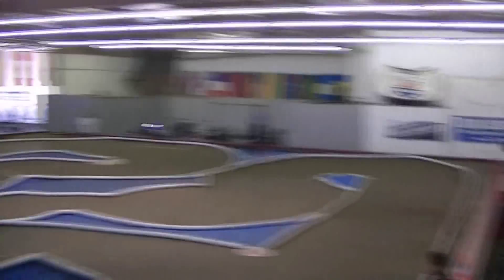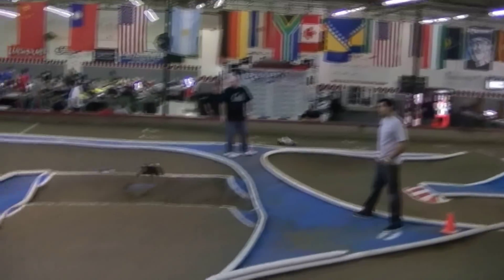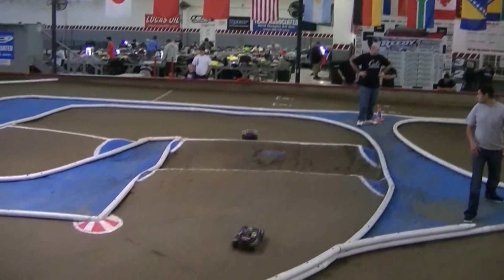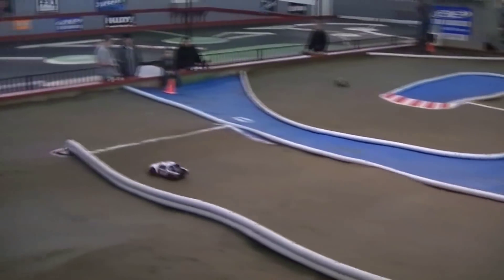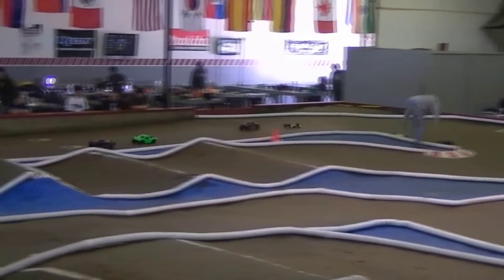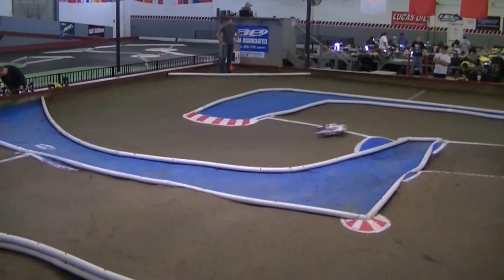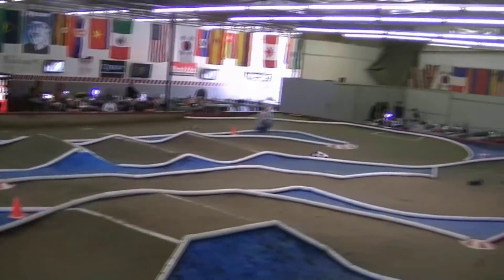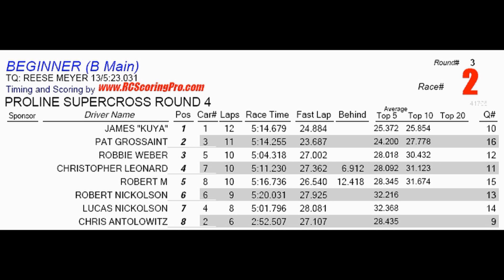West Coast Raceway Supercross Beginner Short Course 1st Heat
Robert and Lucas Nickolson Racing at Round 4 West Coast Raceway Supercross Series in the Beginner Short Course B main Febrruary 5, 2012.